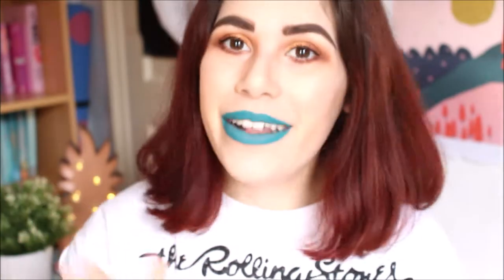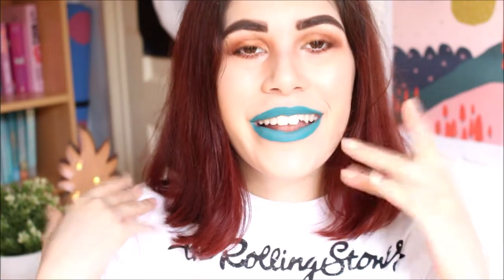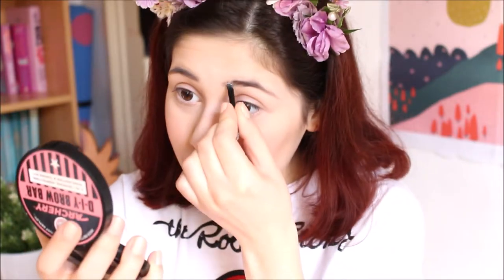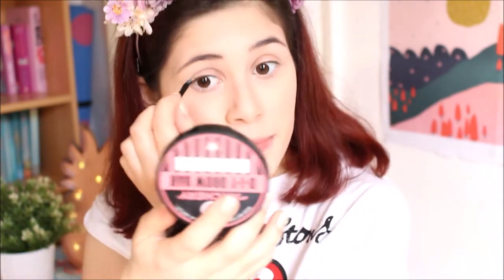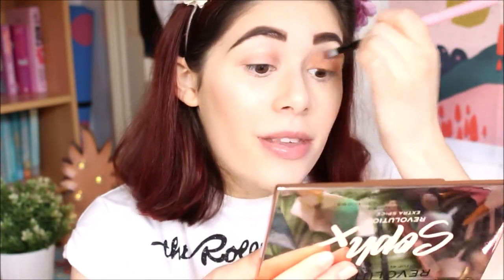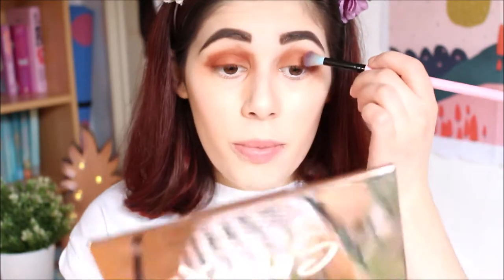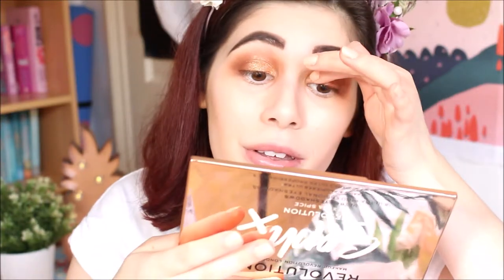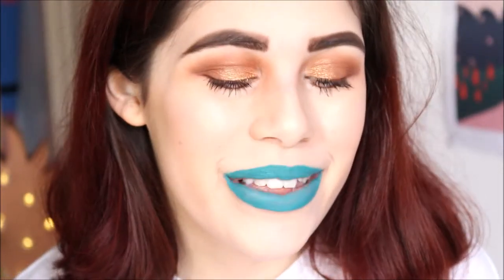MY EVERYDAY WINTER MAKEUP ✌🏻 | FRANALIBI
Hi guys! Today's video is aaaaall about my favourite go to look for winter... It's full of affordable drugstore products - and I also make it quite chatty by giving you guys some life updates and sharing my favourite youtubers with you... Enjooooy!

➳ MAKEUP I USED:

➳ bleach london liquid lipstick in 'washed up mermaid': *became unavailable after filming -  sorry*

I'm basically that girl that loves all things beauty, fashion (especially lazy oaf) and has a squidgy soft spot for pugs.

I have a worrying addiction to chocolate, pizza and coffee. I'm also reaalllyyy nosy, so I love a good what's in my bag video, and watching everyday vlogs and seeing what my faves have been loving recently...

➳ EQUIPMENT USED:

Canon 700D
58mm lens
Windows Movie Maker to edit
My iPhone and the app Phonto to make the thumbnails